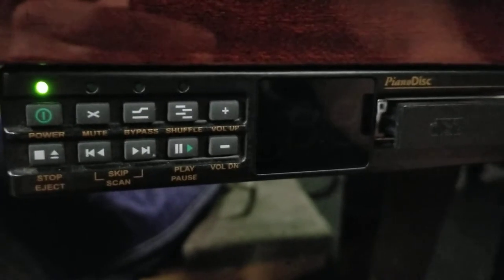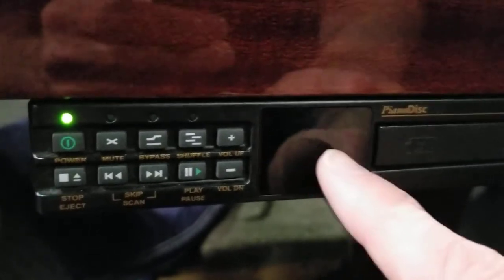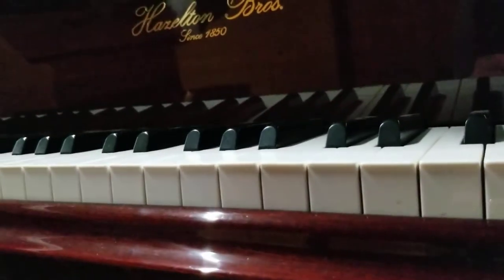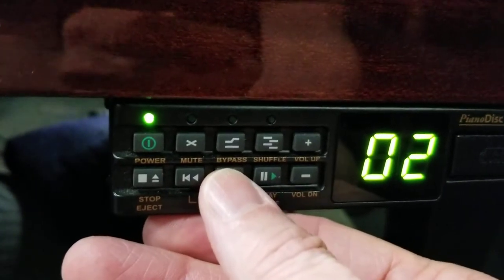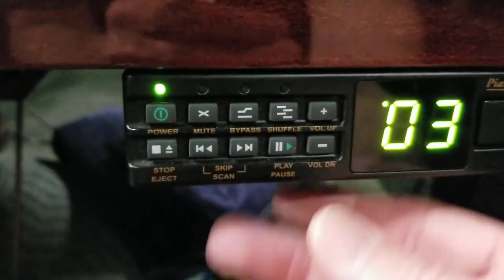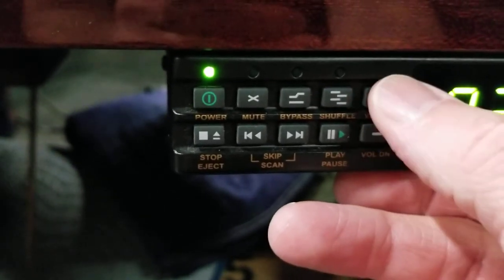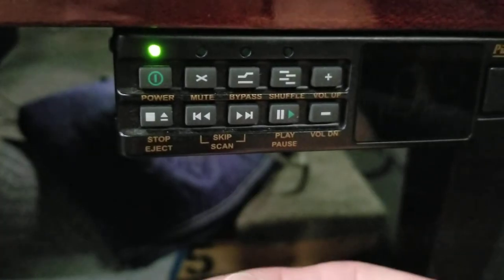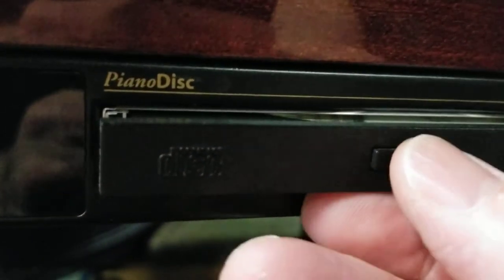Pianodisc instructions on use of pianocd